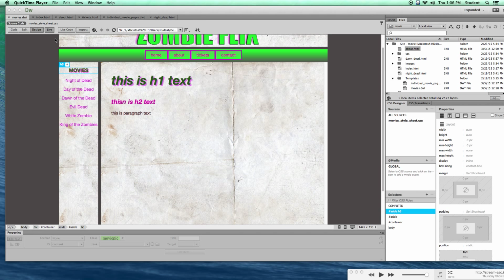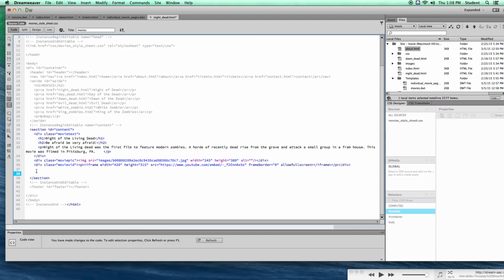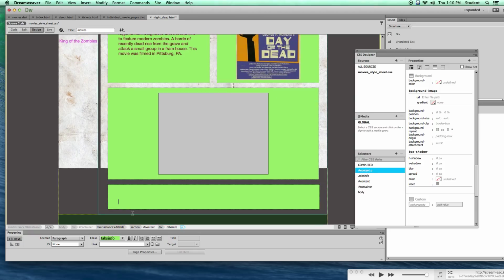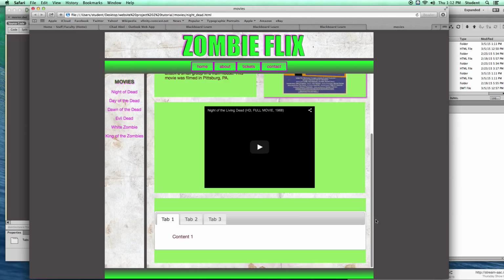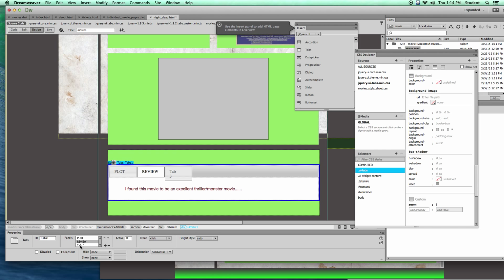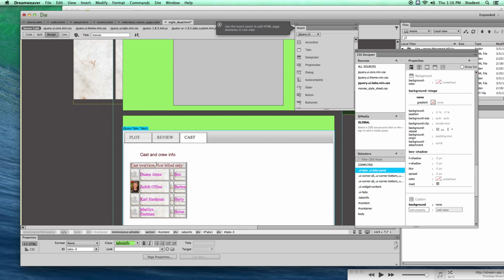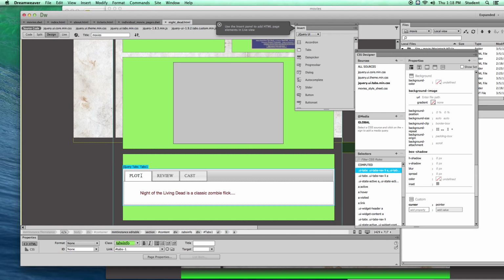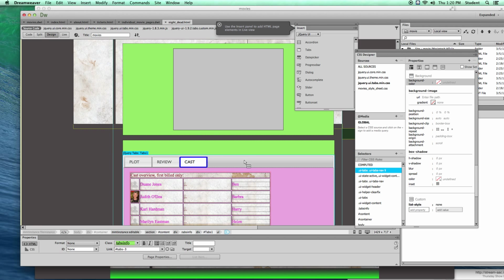website 4 part 1